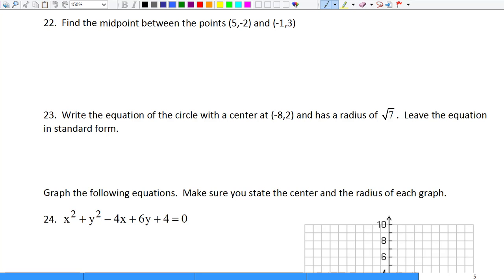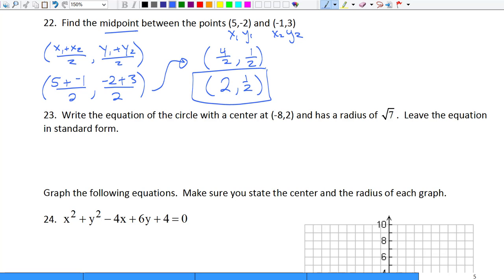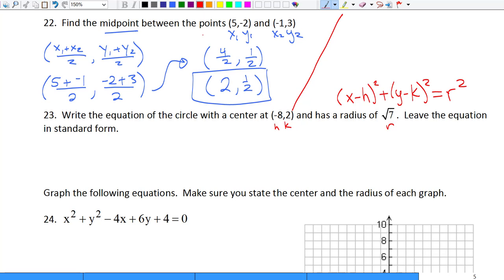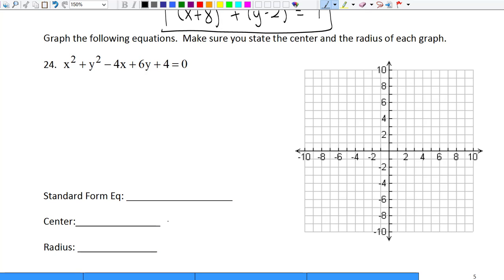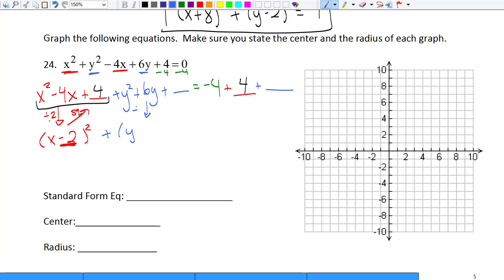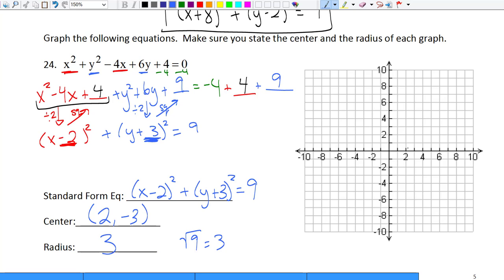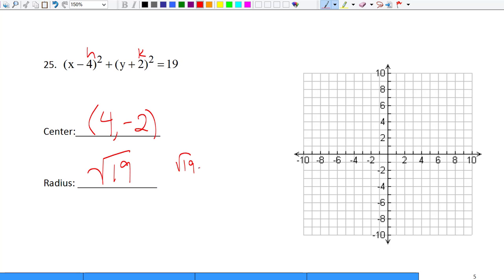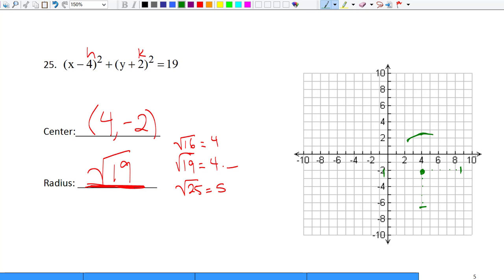0314/1314 Practice Exam 5 Part 5